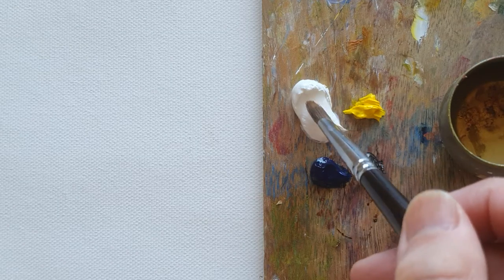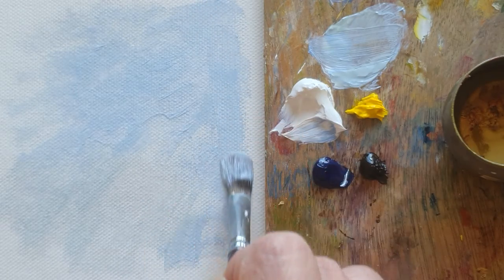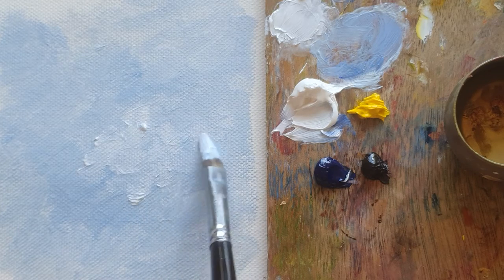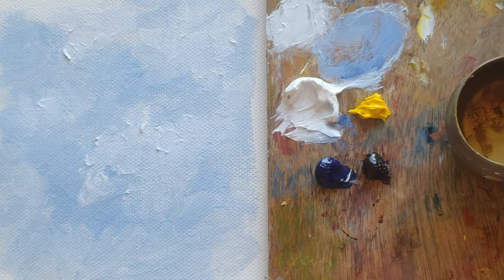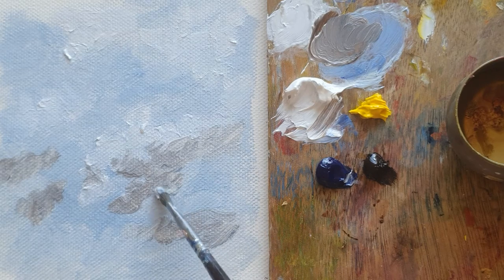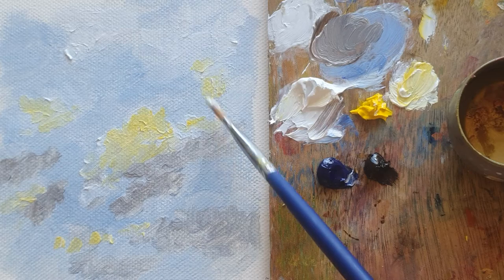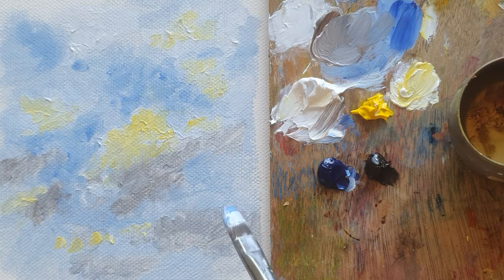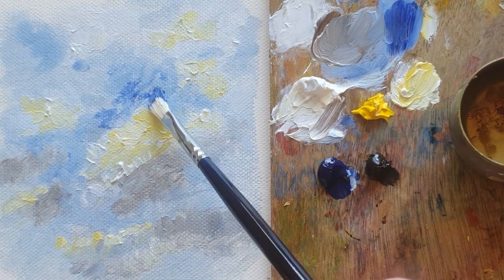Simple way to Paint Sky in oil, Detailed Guide: Daily Oil Painting